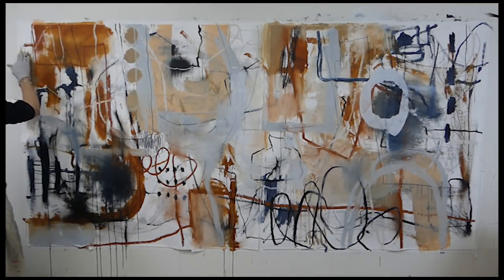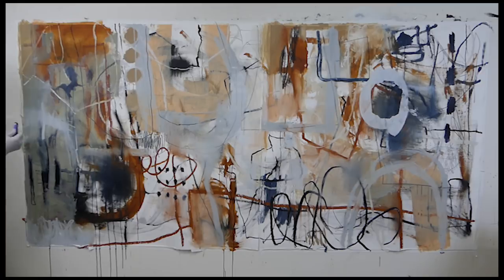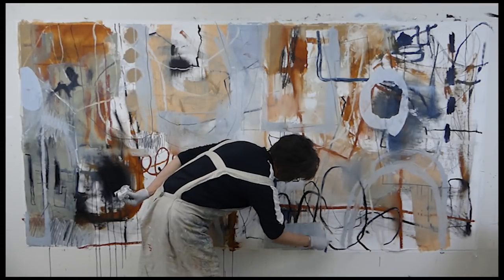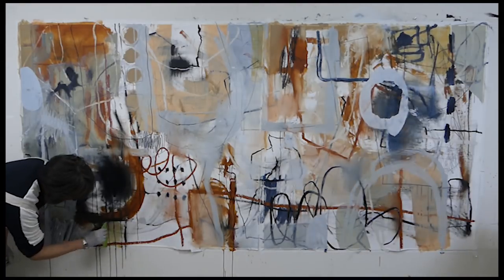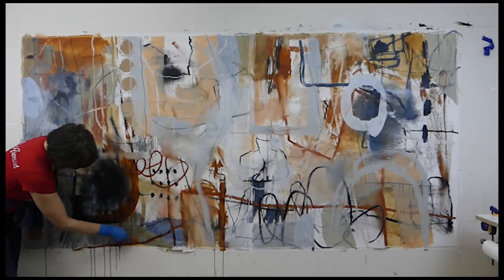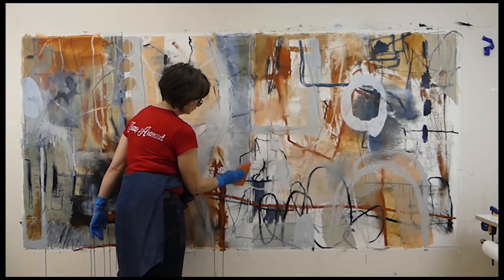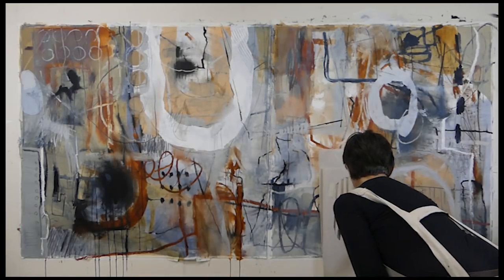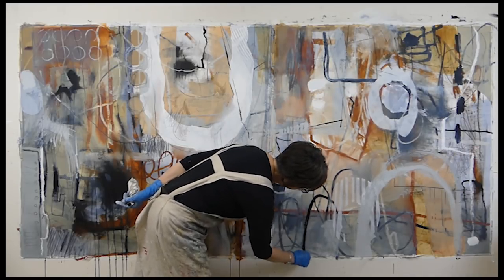067 - Pamela Caughey - CWM-Oil - LARGE Scale Painting - Mark Making - GLAZING - Part 2